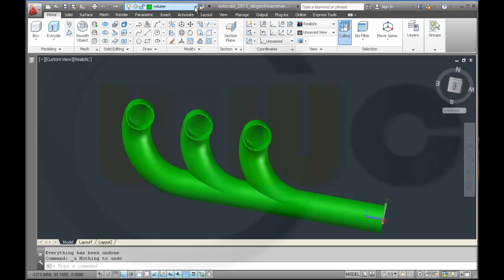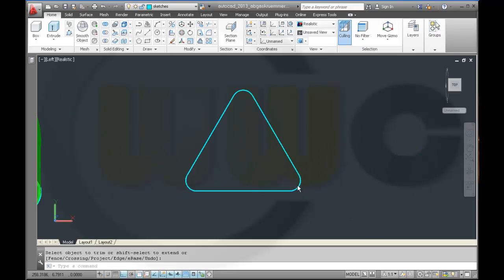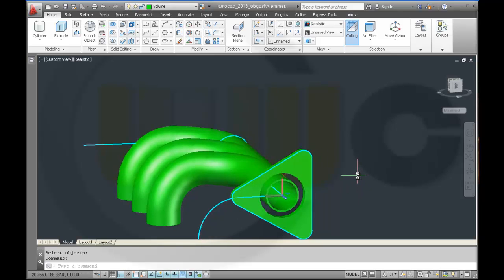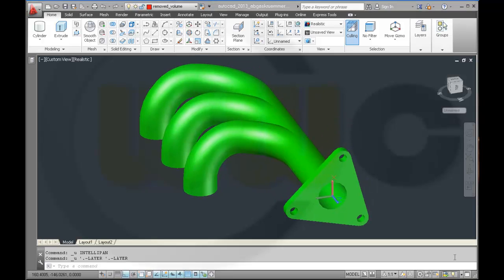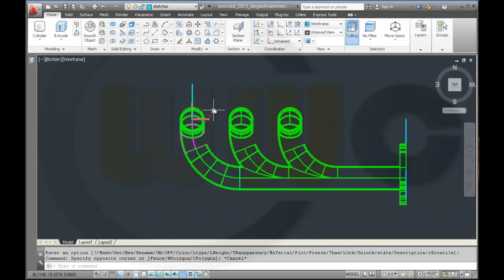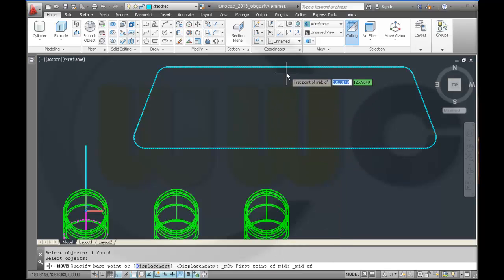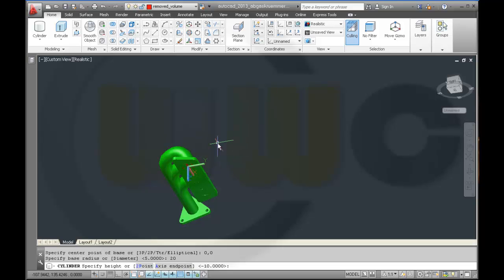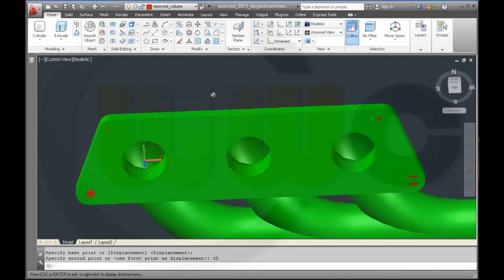12.2 Abgaskruemmer part 2 - Autocad 2013 Training - Rectangular array - UCS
Second part - just position your coordinate system at the right place. An exhaust manifold.